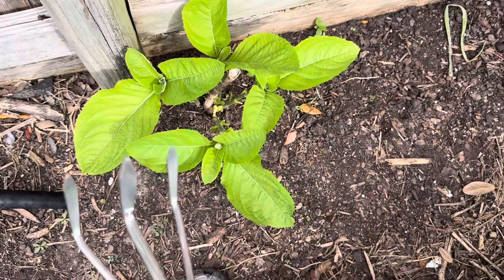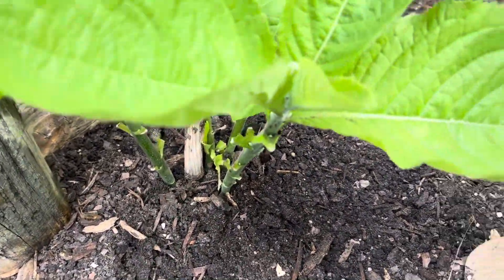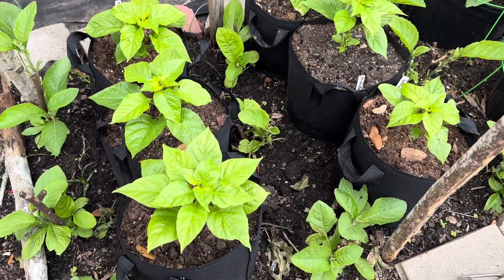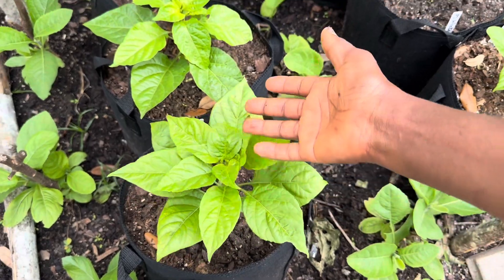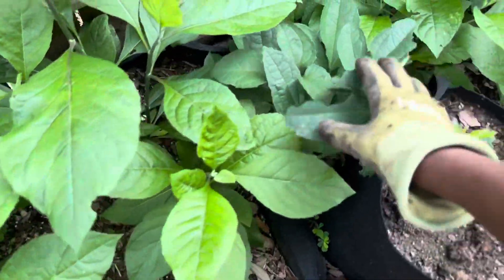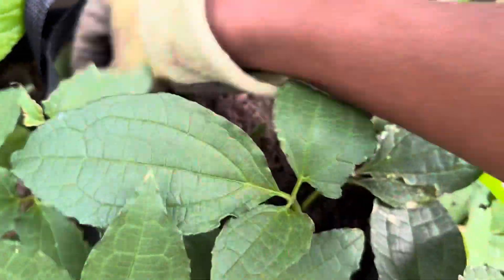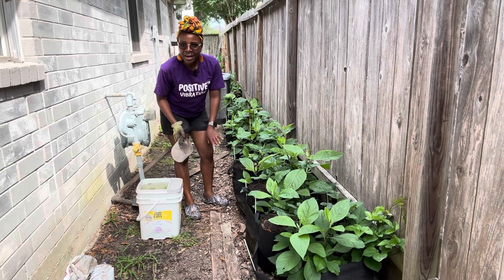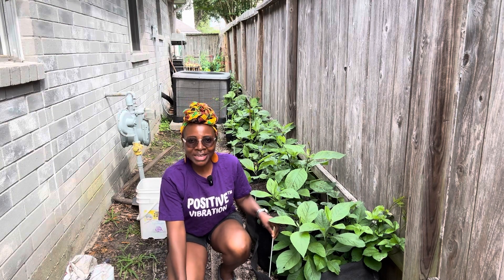How to Top Dress Vegetables with Composted Chicken Manure for a Thriving Garden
In this video, I show you how I use composted chicken manure to top dress bitterleaf, peppers and the fluted pumpkin.

Here is the link to buy the chicken manure